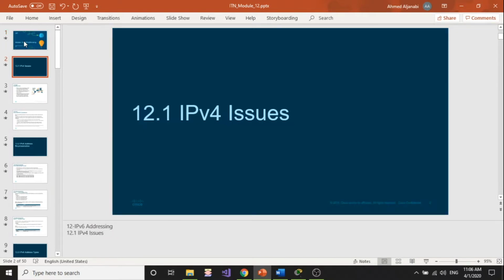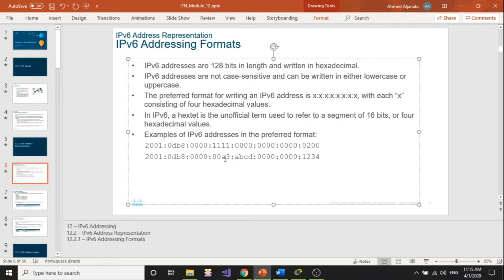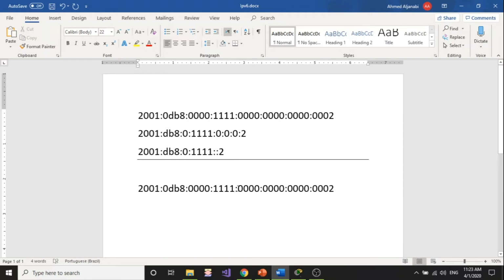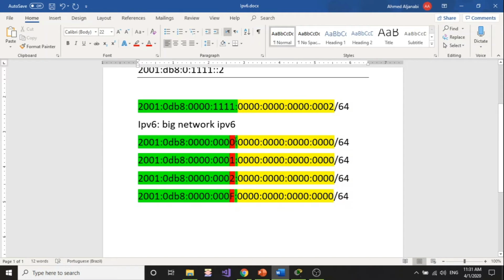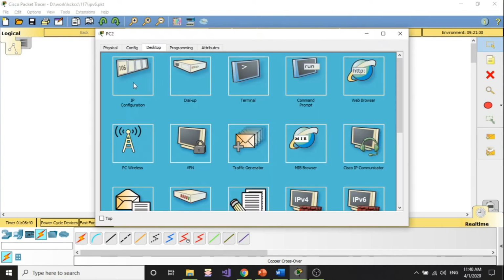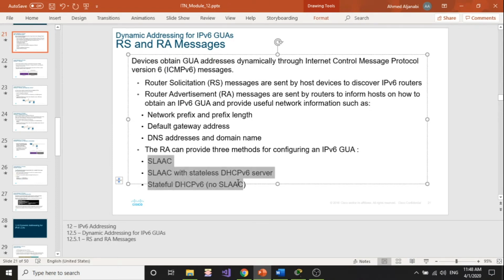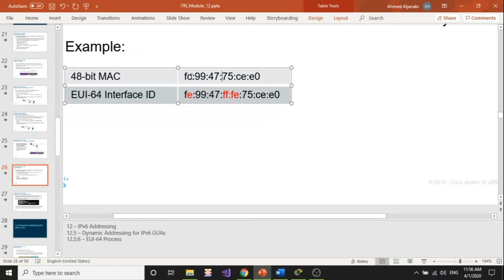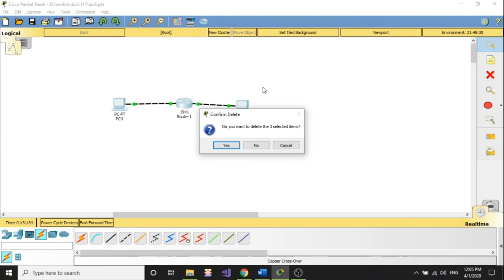Module 12 IPv6